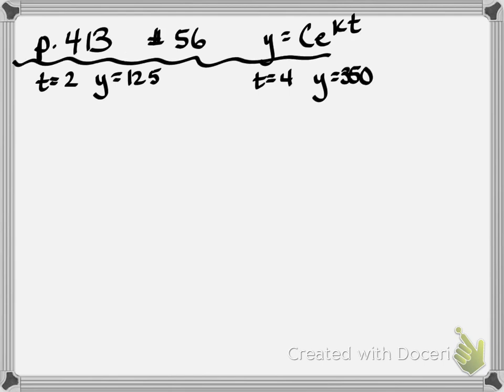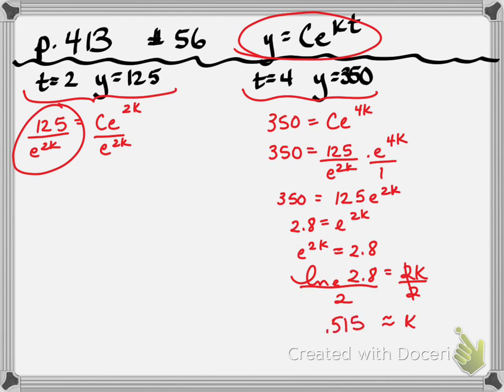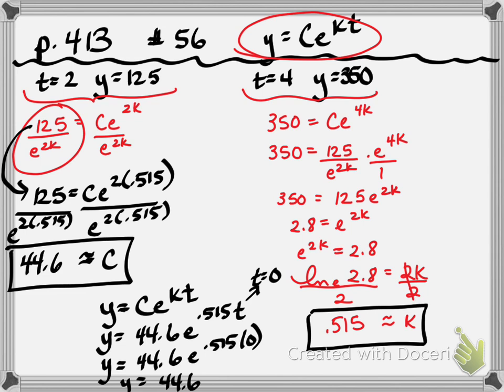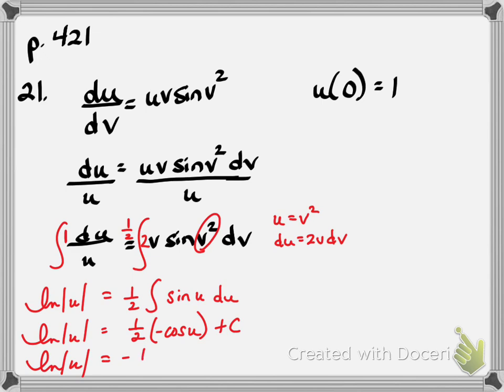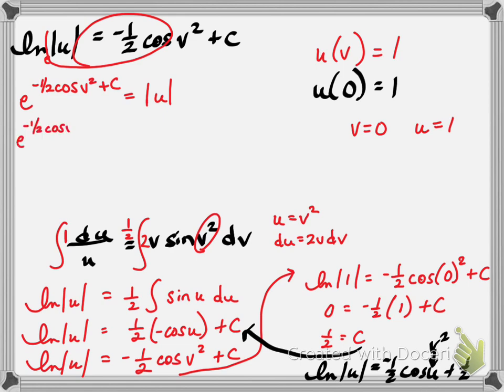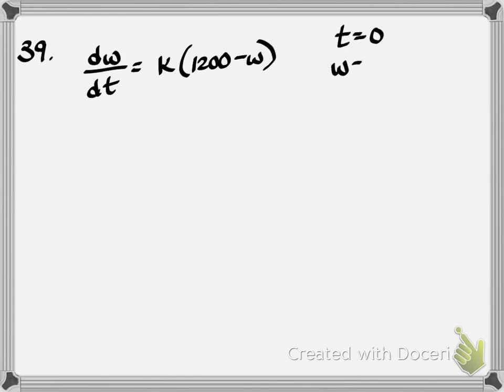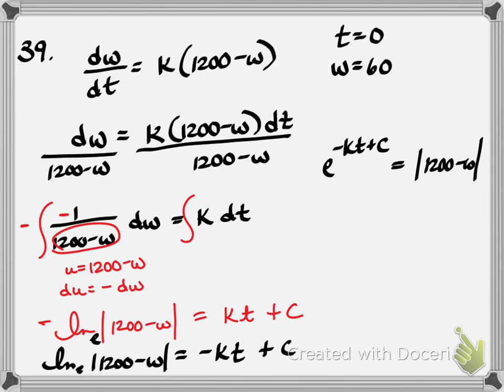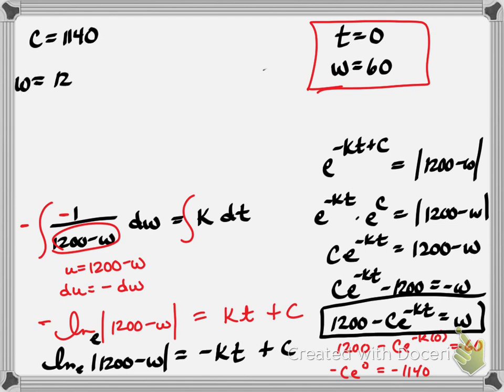April 28, 2025